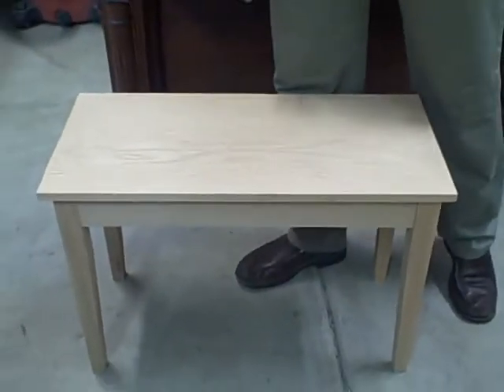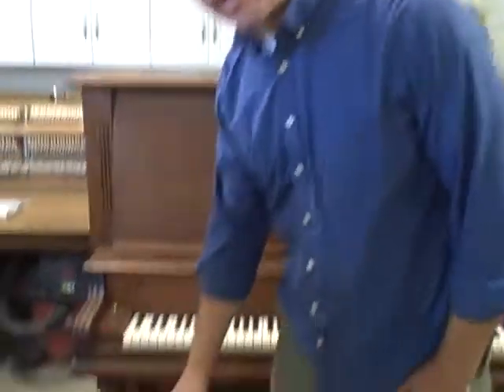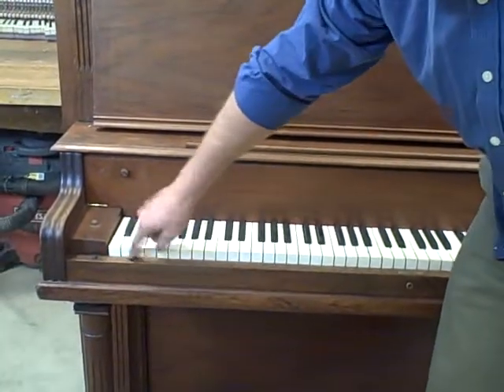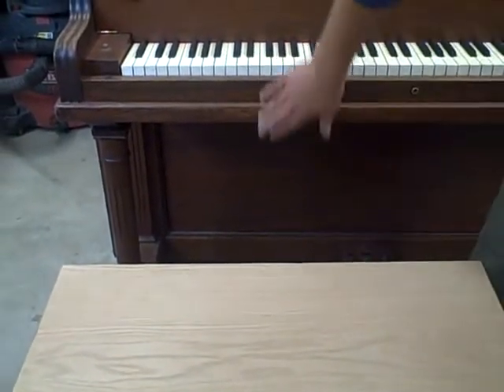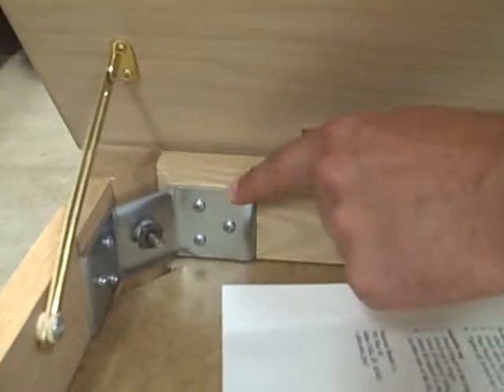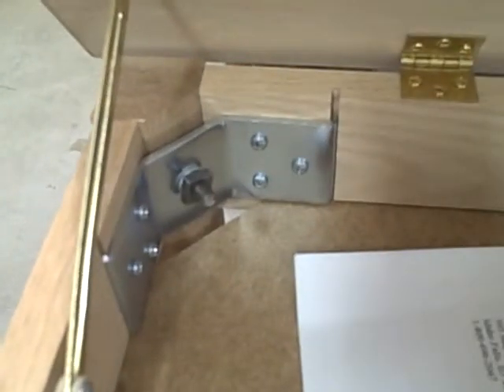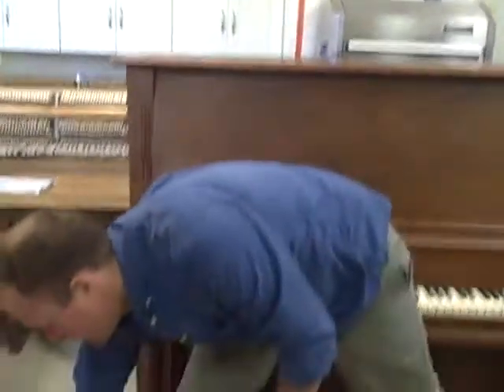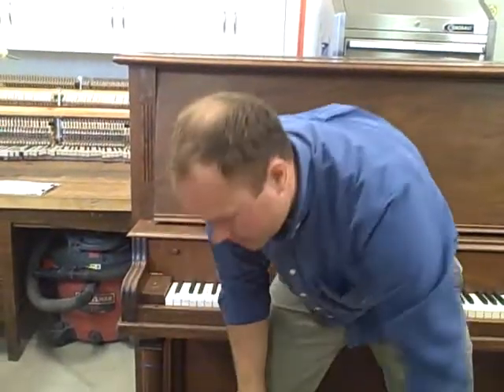Unfinished Bench Options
Brigham Larson, RPT, shows the features of an unfinished custom bench.